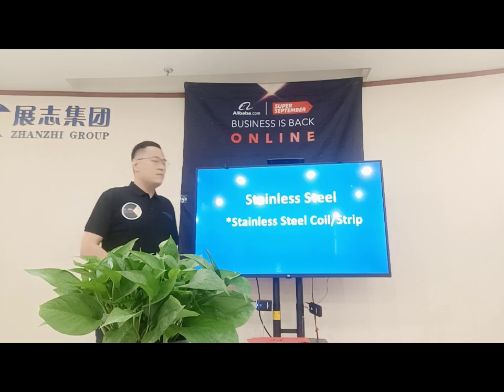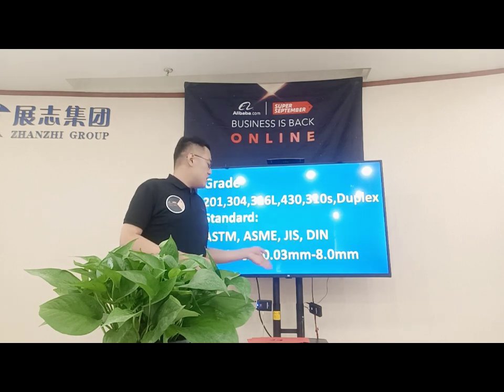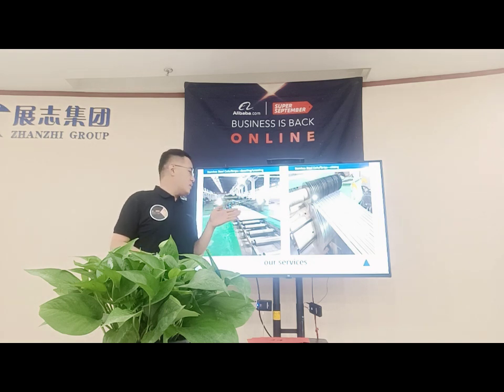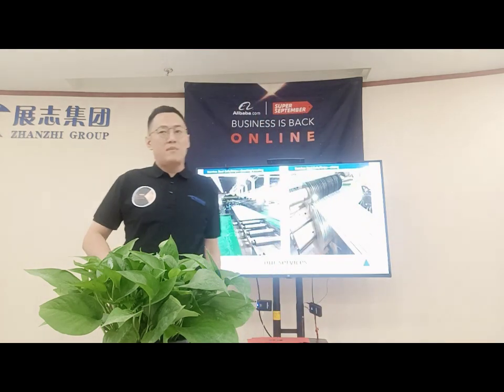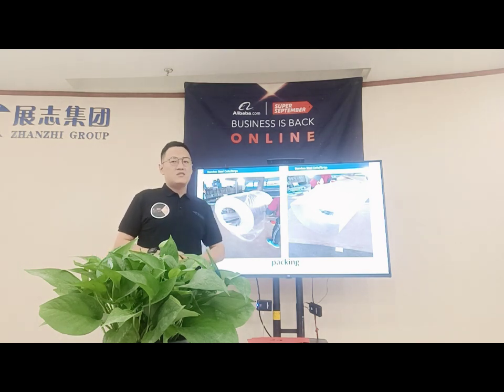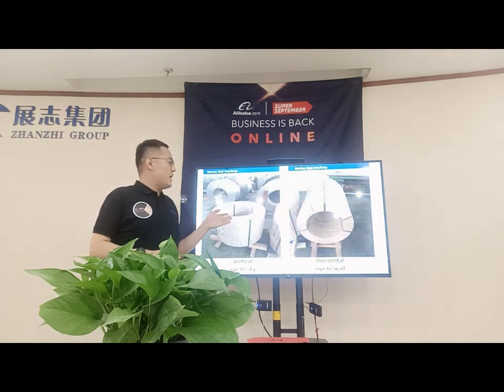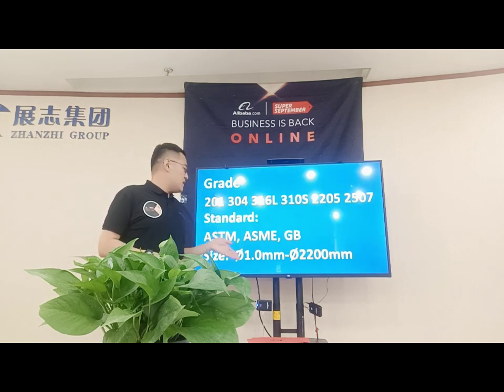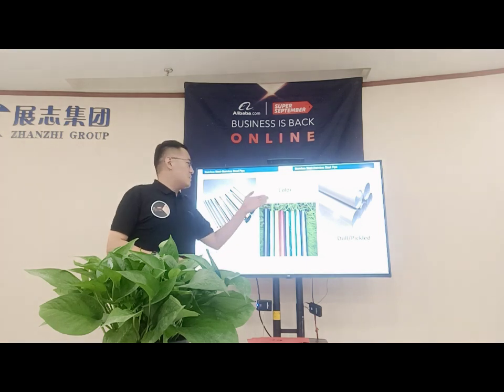Let's follow Ozzie to know about stainless steel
Shanghai Zhanzhi Industry Group Co.,Ltd., founded in early 1980s,located in Shanghai Yangpu District, is a large-scale comprehensive enterprise group, combining steel trade, processing and distribution of steel, steel raw materials, real estate development, financial investment and other industries. The registered capital is 200 million RMB.

AsChinametal materials industry leading enterprises, the national steel trade and logistics "Hundred good faith enterprise",Chinasteel trade enterprises, "Top 100 private enterprises inShanghai”. Shanghai Zhanzhi industry Group Co., Ltd.,(shorted to Zhanzhi Group) takes the" Integrity, Practicality, Innovation, Win-Win " as its sole operation principle, always persist in putting the customer demand in the first place. To meet the maximum needs of customers as the starting point and foothold of work ,which has won the trust and respect of the most customers and has achieved a win-win situation with customers, established the leading position in the steel industry. Zhanzhi Group located in shanghai, the business development have been expanded to the whole country, covering south China, north China, central China, and east China area. Zhanzhi Group in Guangdong, Fuzhou, Xiamen, Chengdu, Chongqing, Shanxi, Tianjin, Liaoning, Lanzhou, Wuxi and other areas set up 13 subsidiary companies, has more than 1000 employees, annual sales of steel products of more than 3.5million tons, annual sales income over 15 billion RMB.

2. The steel processing and distribution. In order to better provide one-stop steel processing, storage, distribution services for customers, company has established the steel processing and distribution center inShanghai, Quanzhou, to meet the needs of different customer groups.

3. Steel raw materials and fuel. For the upstream steel industry chain and the expanding of steel raw materials and fuel business, our company establish a stable steel raw materials and fuel supply base.

4. Real Estate and Financial Investment. In order to improve the competitiveness of the company, enhance the brand value. Our company actively develops diversified business development space around the main steel trade, involved in real estate development, financial investment business. At present, the company has hold shares of many real estate enterprises, at the same time makes equity investments in large financial groups.

Review the past, we made a remarkable achievement. Look forward to the future, we are full of confidence to success. In the future development, we will improve the internal management system, increase the absorption and cultivation of talents, optimize the allocation of resources, and actively promote the diversification of business development space, transforming the traditional steel trade business enterprise to the iron and steel logistics service enterprise, to enhance the core competitiveness of enterprises.

In the future business development plans, the group will further improve internal management mechanism, increase the absorption and training of talents, take great efforts to optimize the enterprise resource allocation, create a strong capability sales system and ultimately enhance competitive strength among the domestic steel enterprises. The group will work together with the old and new partners to create a better future!